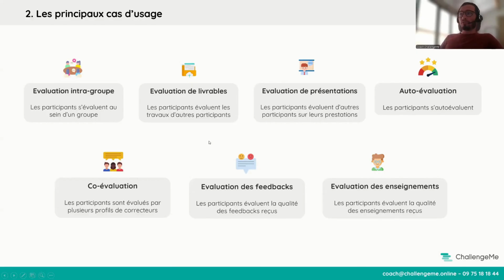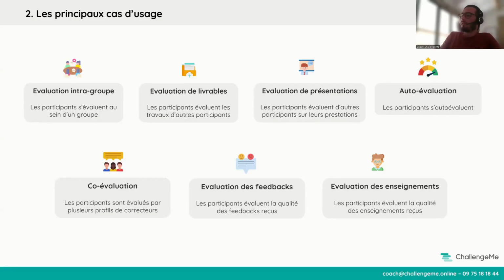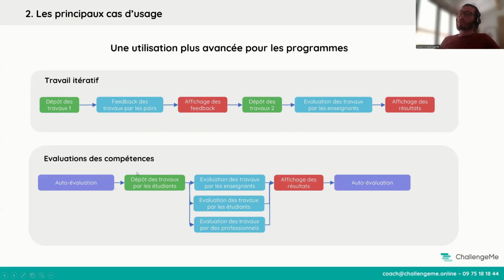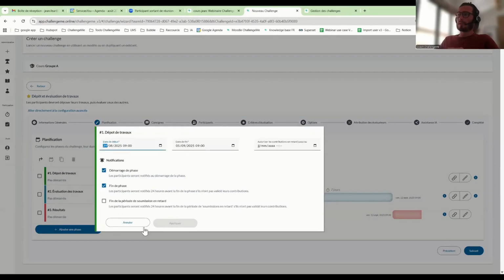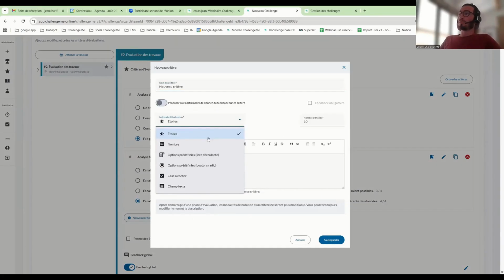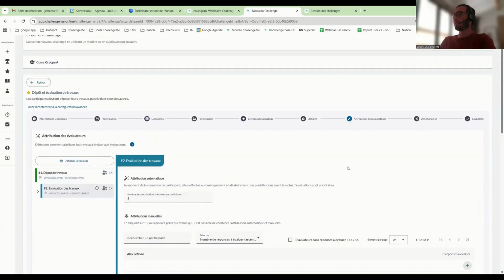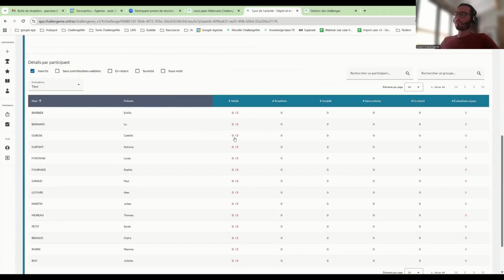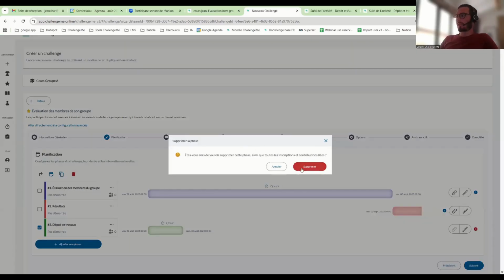Webinar - 28/08/2025 - Discover use cases and ChallengeMe